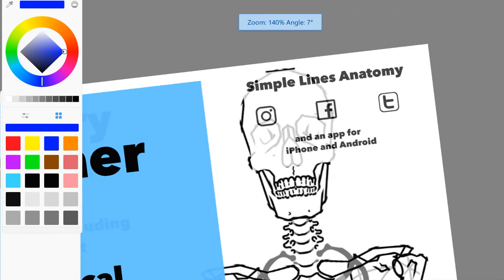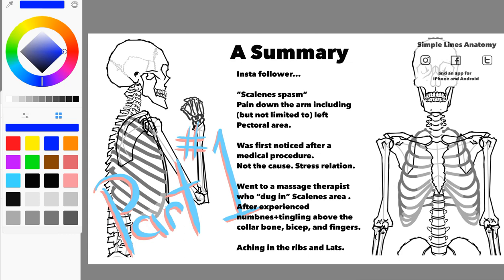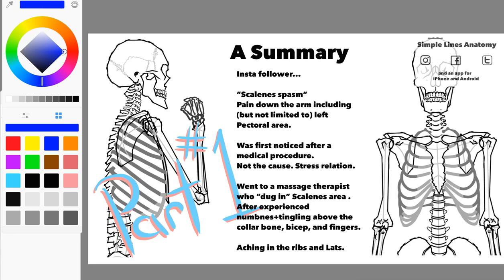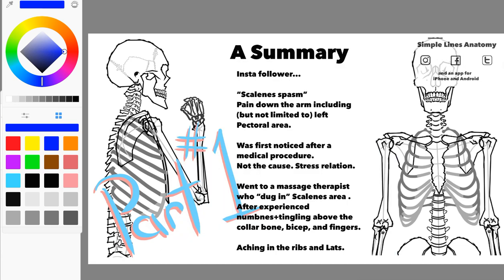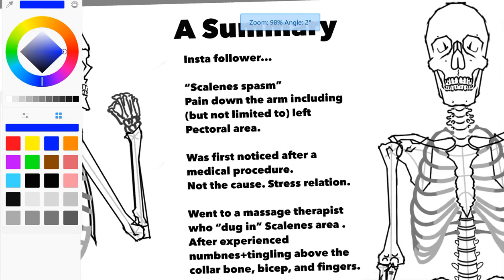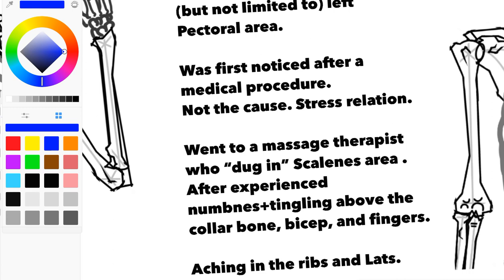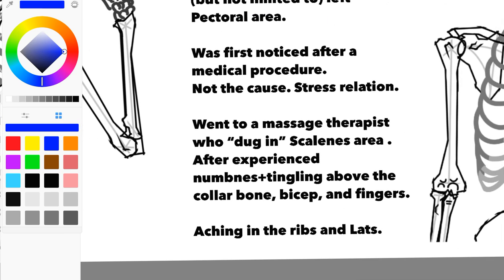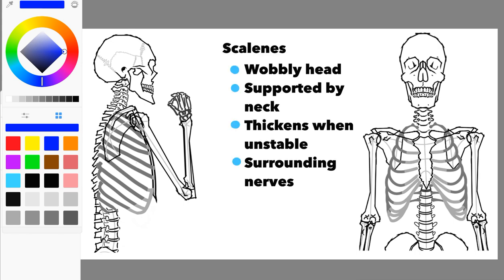Structural Analysis: Pain Down the Arm and Lumbar Flexion Part 1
One of our followers approached us about analyzing their body positions related to the pain they are experiencing. In this first video we work out why these two subjects could be related based on applied anatomy.